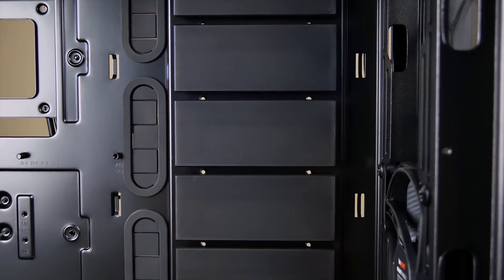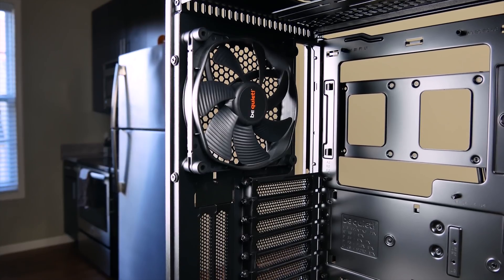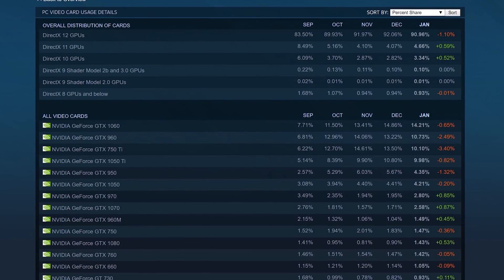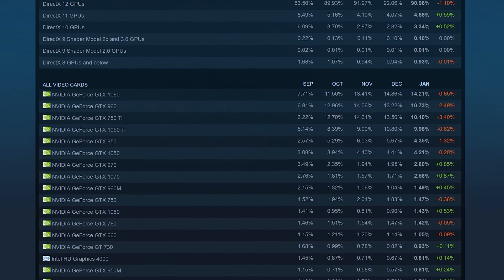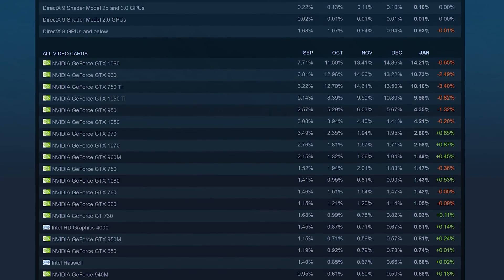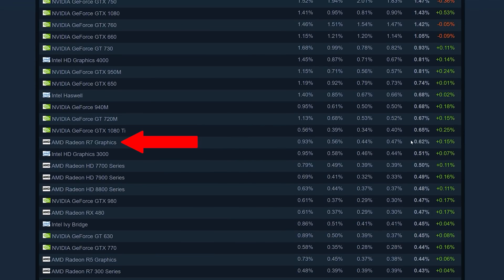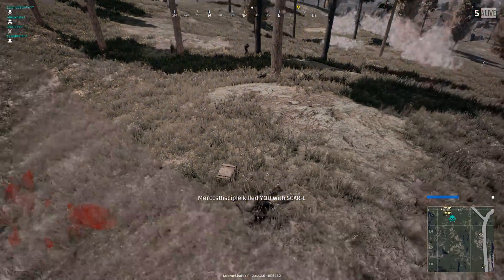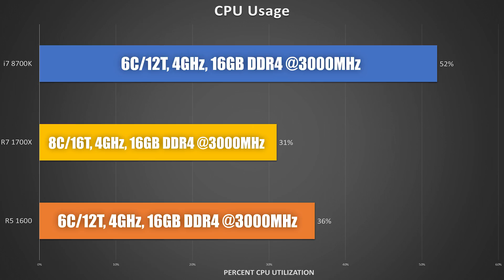Optimization: The PC Gamer's Achilles' Heel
- Check out the be quiet! Dark Base 700 on Amazon & Newegg!

In this Minute Science upload, we assess the weapon of choice regarding arguments posed by "console peasants." What exactly is optimization and how does it affect gameplay?